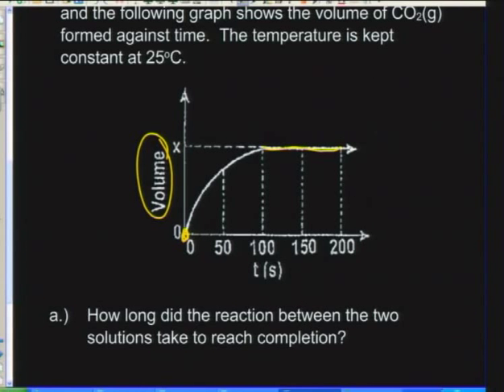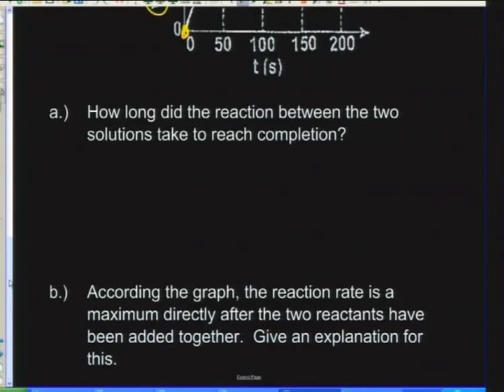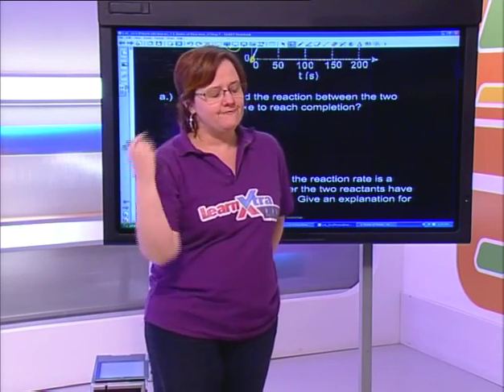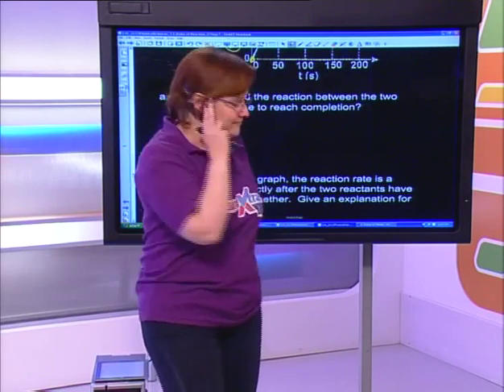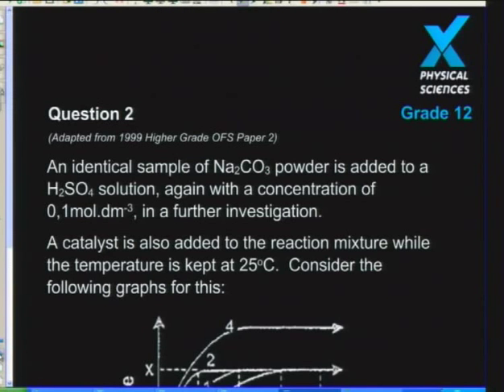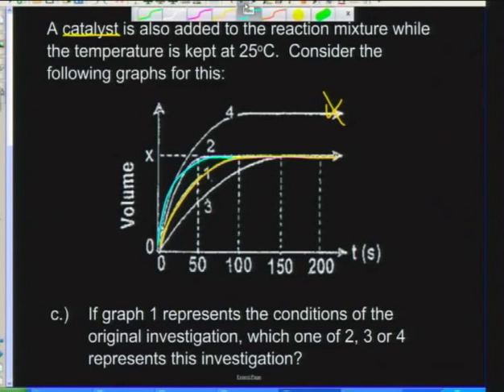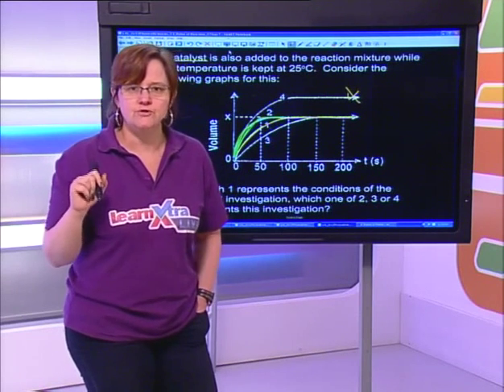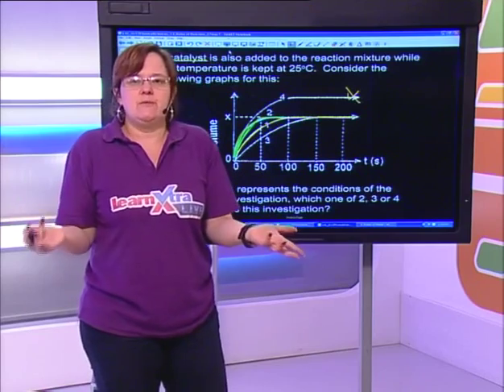Revision: Chemical Change